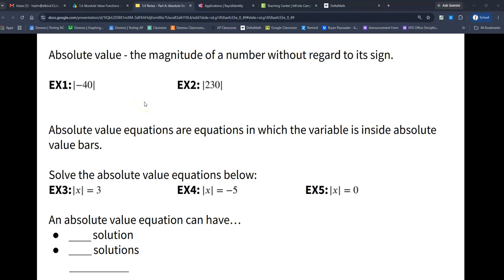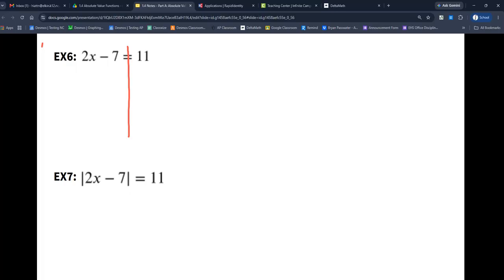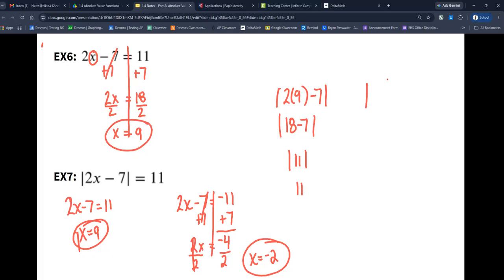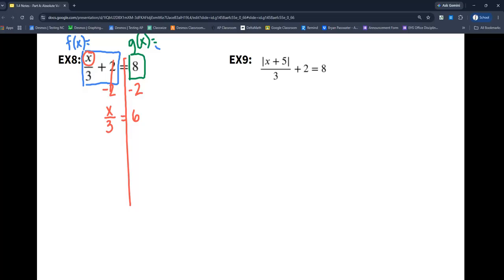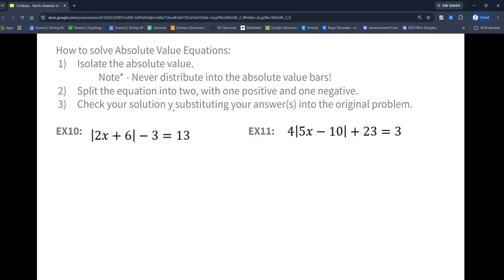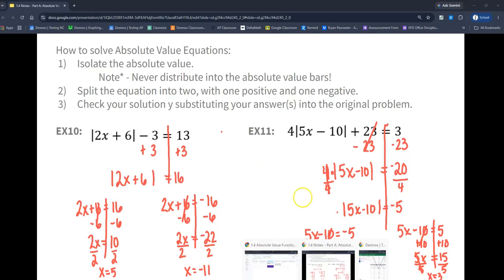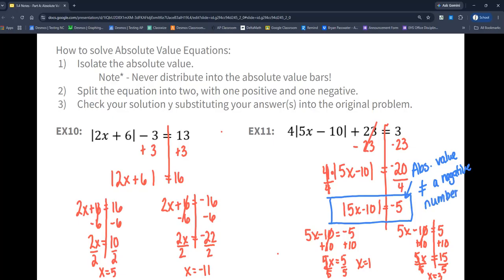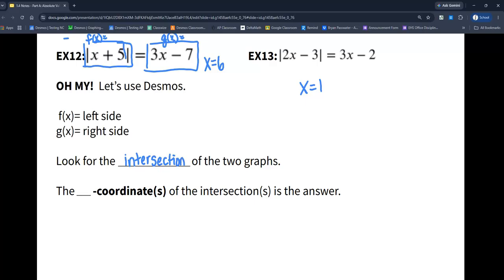Math 3: Notes 8/20